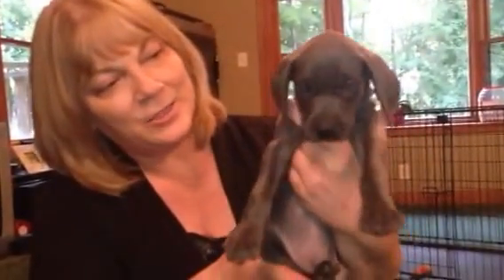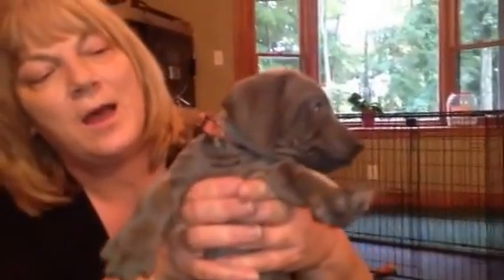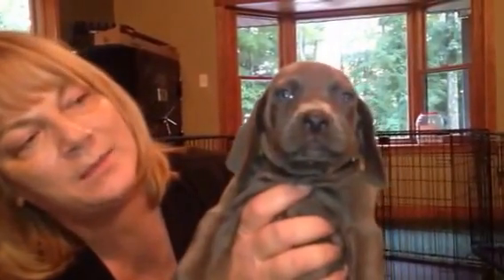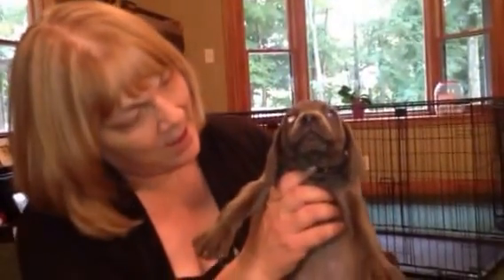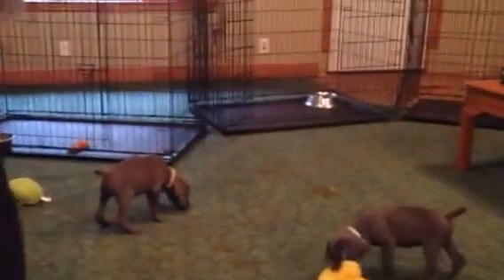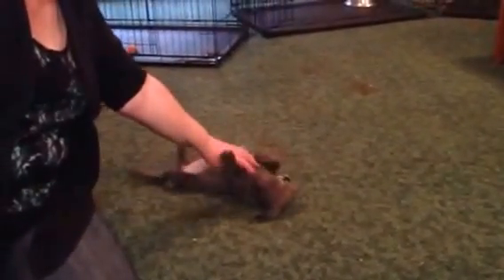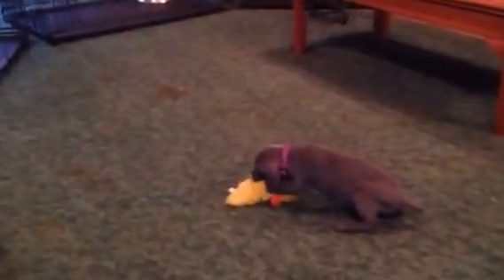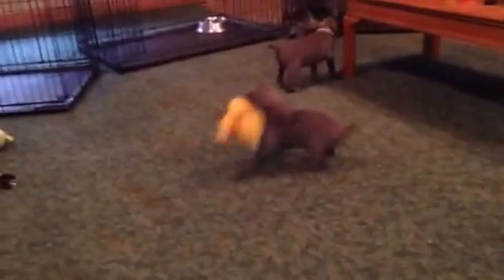Wrigley's girls week 6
Wrigley & Jake's litter of 11 blue Weimaraner pups.